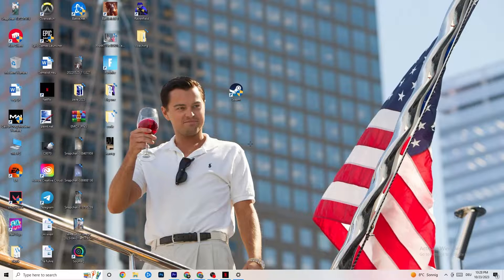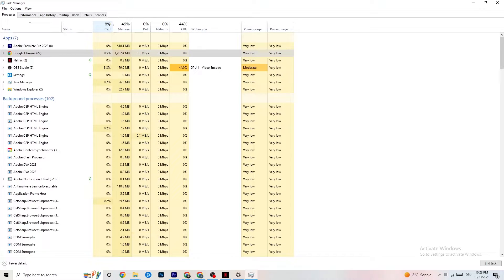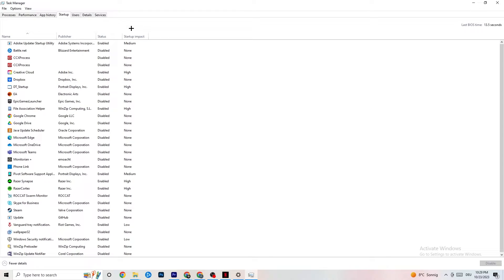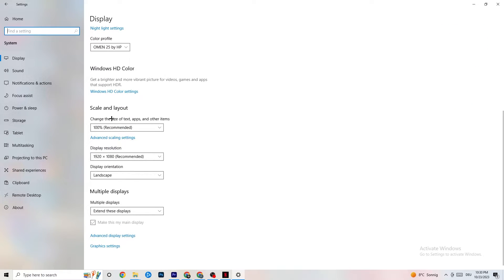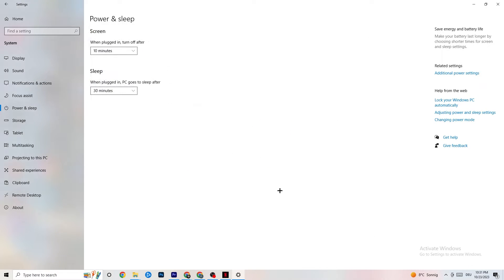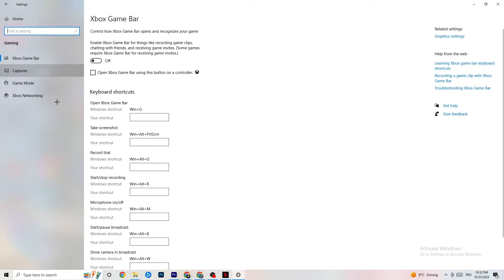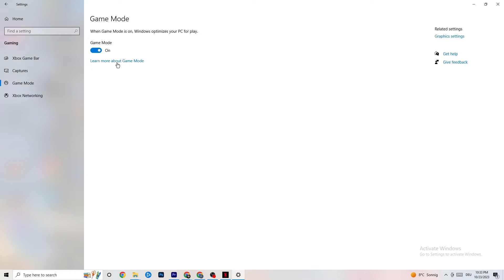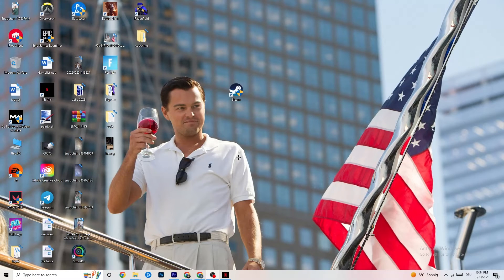How To Fix Battlefield 1 Crashes! (100% FIX)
"Is Battlefield 1 crashing on your PC and ruining your gaming experience? Don't worry; we've got the solutions you need! In this video, we'll walk you through various troubleshooting steps to fix Battlefield 1 crashes, so you can enjoy intense World War I battles without interruptions. We'll cover a range of issues, including crashes during gameplay, crashes on startup, and more. Watch this video to learn how to stop Battlefield 1 from crashing and get back into the action!"